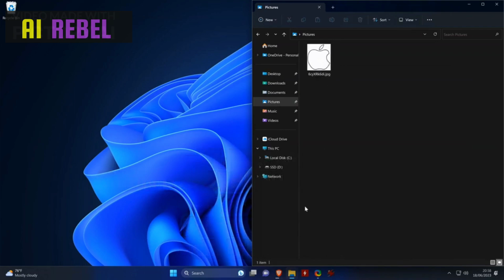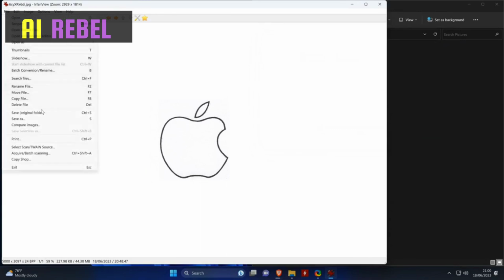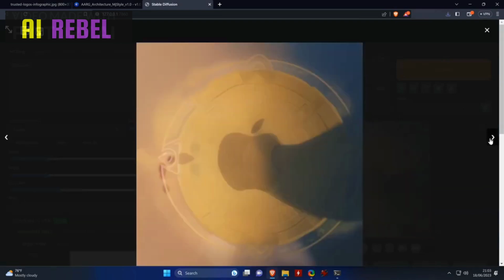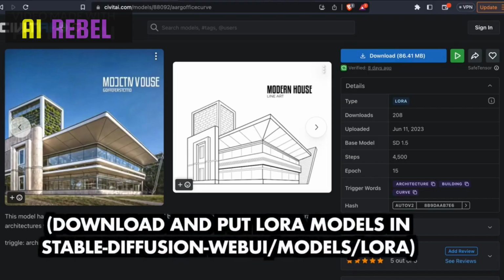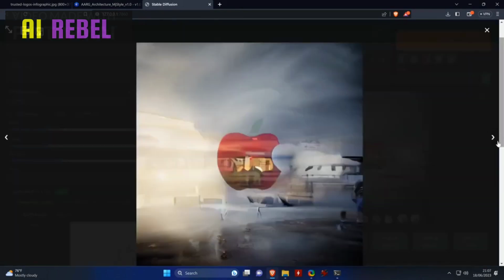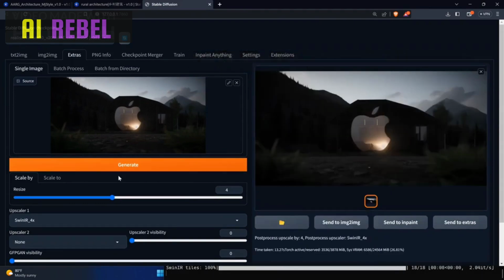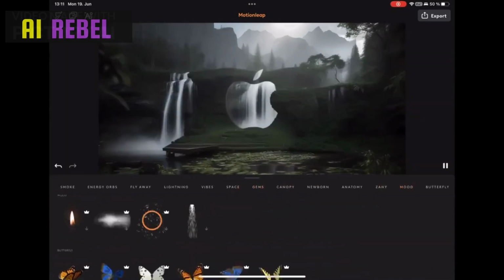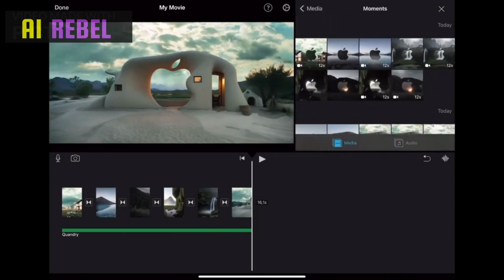Al Promo Videos - Turn any logo into animated Al art with Stable Diffusion + Controlnet + Motionleap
00:00 Apple Al Logo Promo.
00:26 Overview.
00:50 Prepare Logo in Irfanview.
01:59 Prepare Stable Diffusion + Controlnet.
03:29 How to use LORA Models .
03:25 Convert Logo into Al art with Stable Diffusion.
06:40 Nike Logo examples.
07:00 How to animate Al images.
07:40 Create final Video with music.
 09:18 My voice is not real.
09:50 Short Al music test.

Learn how to convert a simple brand logo into an animated promo in (almost) TV spot quality with Stable Diffusion, Controlnet, LORA models and Motionleap. Turn logos into Al art and then animate the Al images before joining them in a single video.

Motionleap App for Android and iOS: (or a similar tool)

Any Video Editing Software (such as iMovie)
Additional Links:

Quick reference guide for different input logo styles by

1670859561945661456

This video is not endorsed by Apple, Twitter or Nike.

Apologies for the varying quality of the Al voice. Still trying to improve it.